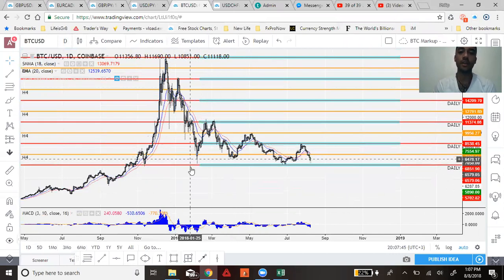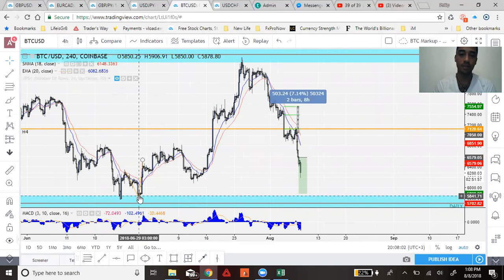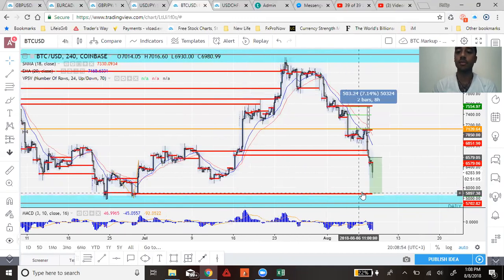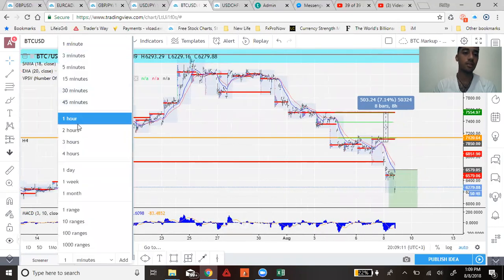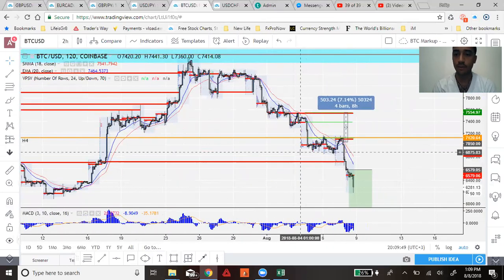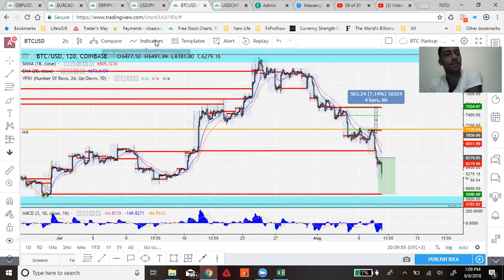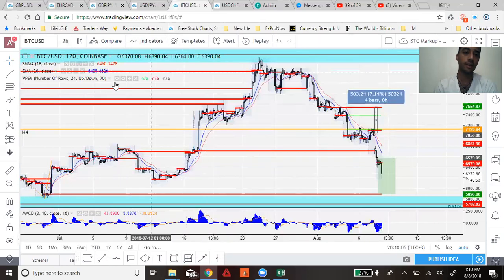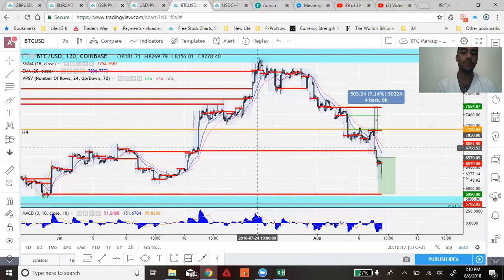Learn How to Read Charts - CBD #17 - BTCUSD - Simple 1000+ Pips | FxProNow.com | Forex Trading Tips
In this Chart Break Down (CBD) we see Bitcoin continuing the major push down.

We may see price get to the lowest low that price has form in a while. We will see.

Step 3) LIKE: Each Video You Start
Step 4) COMMENT: What you have learned and/or Questions
Step 5) BE PRESENT: For The Winner (Info on Our Telegram)